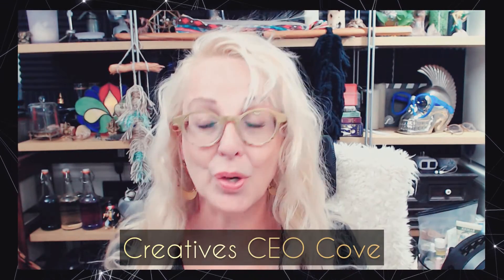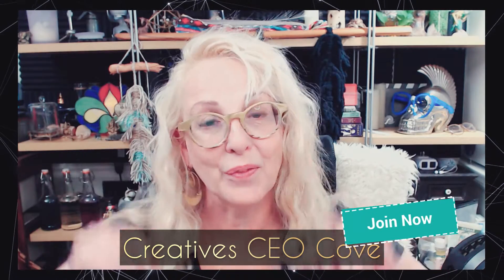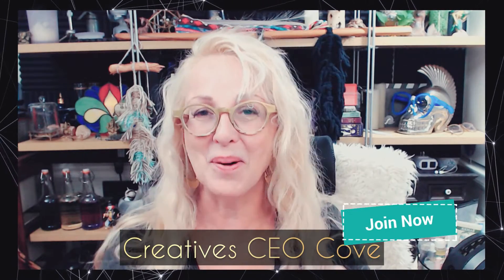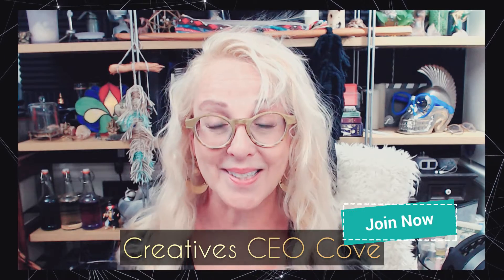4 FACEBOOK Settings for Sanity and Security! 📲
These small changes can make huge differences for the security of your Facebook account AND your sanity !!

In this video I'll go over 4 settings you can do today, and briefly explain why you should do them.  You can see exactly how to in 'Creatives CEO Cove' FB group.